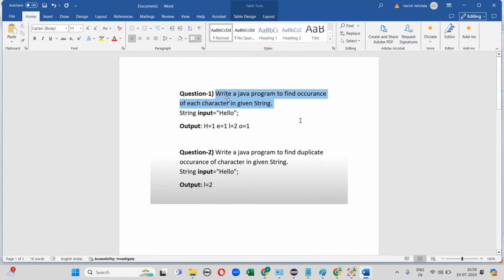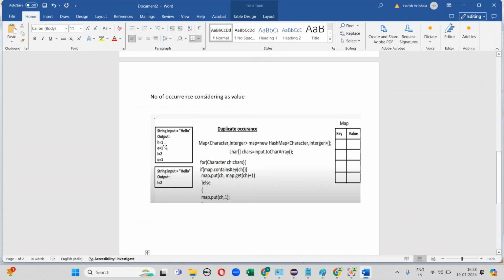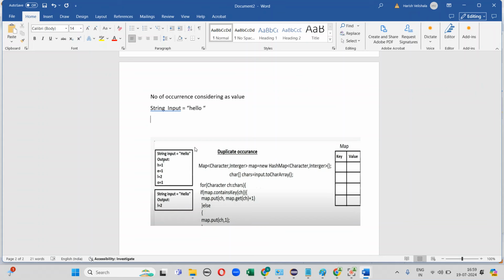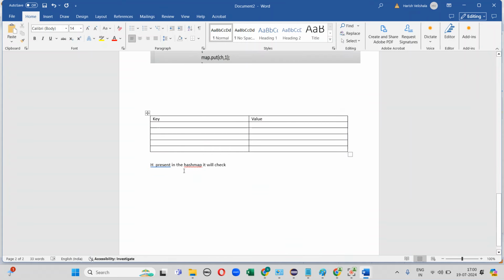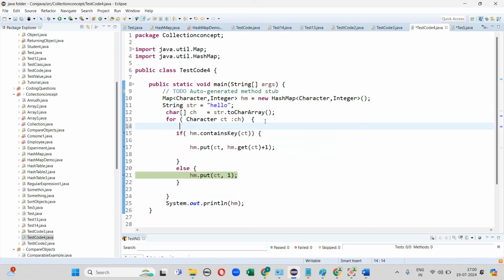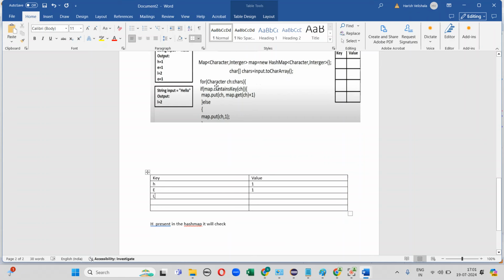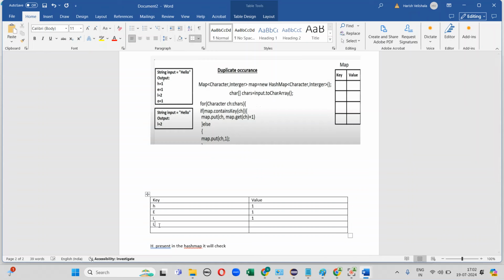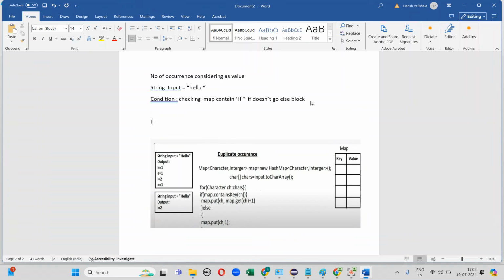Selenium Interview || Java Program to Count Number of Duplicate Character using HashMap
This video will help you to write the program to find the occurrence of each character in the given string using the concept of hashmap in java

Don't miss out – stay informed, and get the right version for your needs.